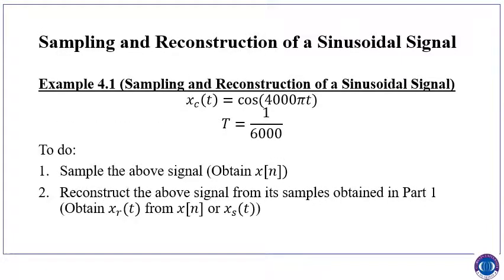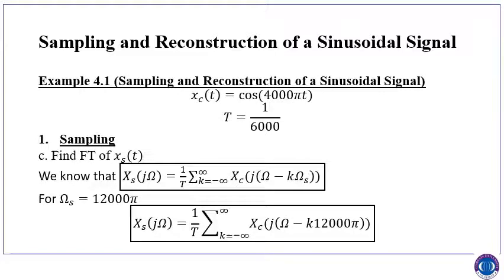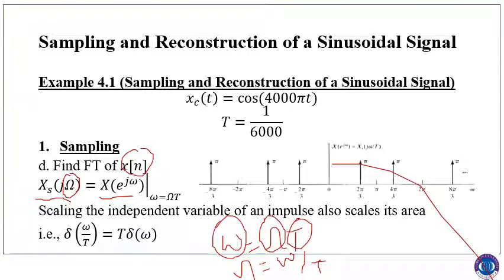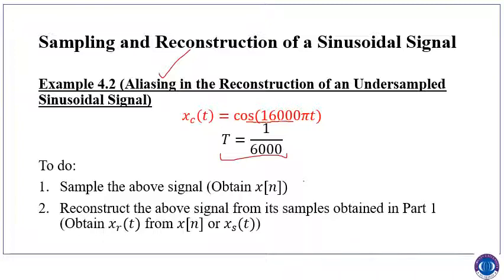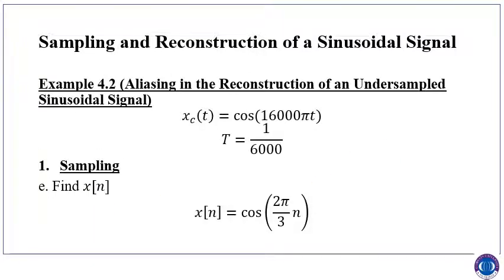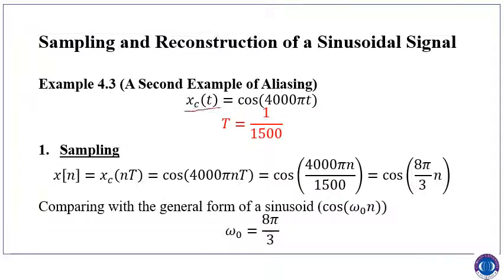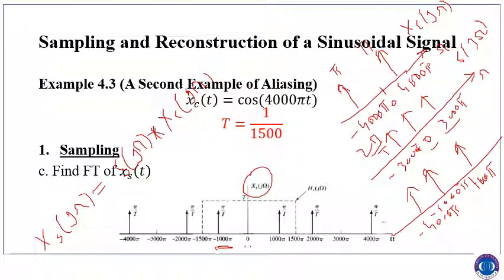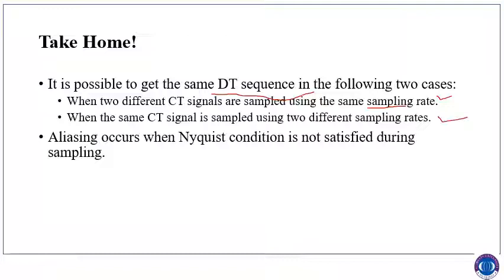Signal Processing #6 | Digital Signal Processing (DSP) | Free Lecture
📚 Signal Processing — Free Lecture #6

In this lecture, we cover: Digital Signal Processing-Lecture # 6 -Chapter # 4 -Sampling of Continuous Time Signals

This video is part of our Digital Signal Processing (DSP) series, designed for electrical engineering students and professionals.

⏱ TIMESTAMPS:
0:00 - Introduction

📖 What you'll learn:
• Core concepts of Signal Processing
• Practical applications
• Step-by-step explanations